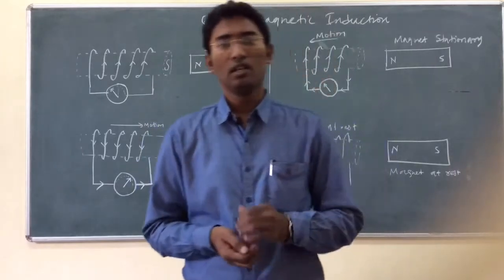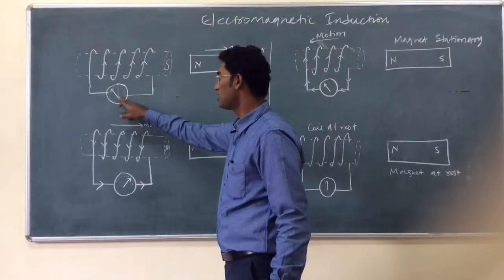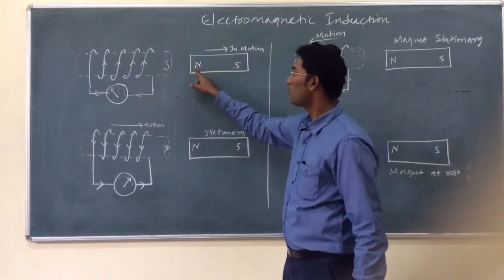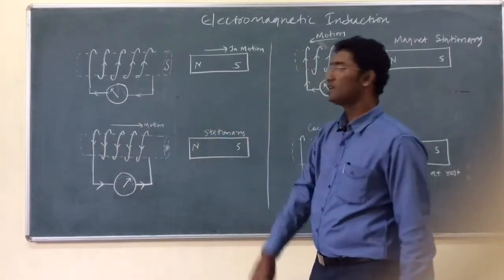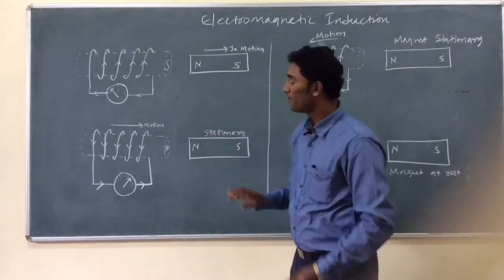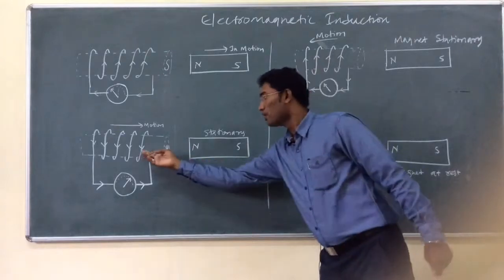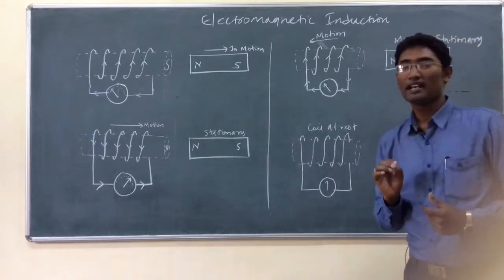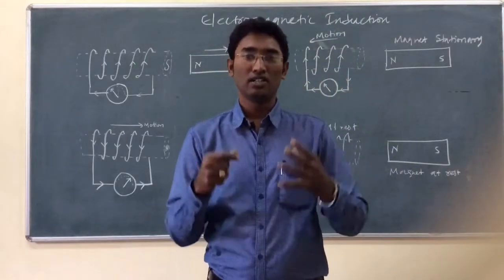electromagnetic induction cbse class 10 by nk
this video is for quick revision